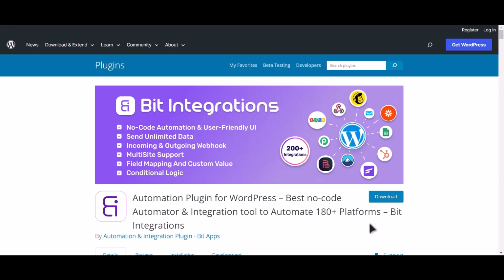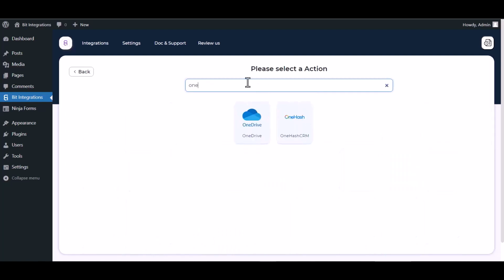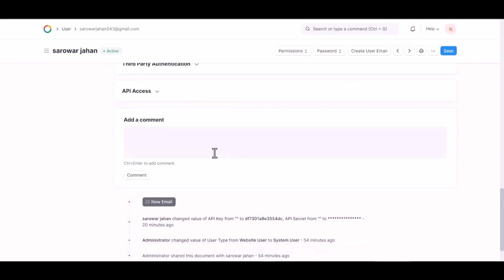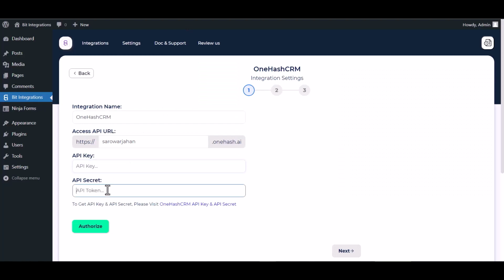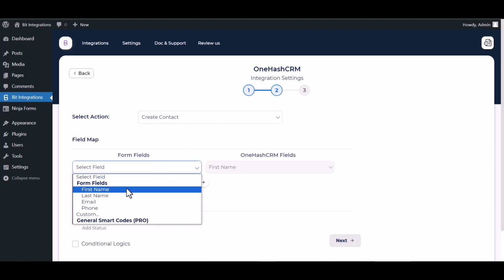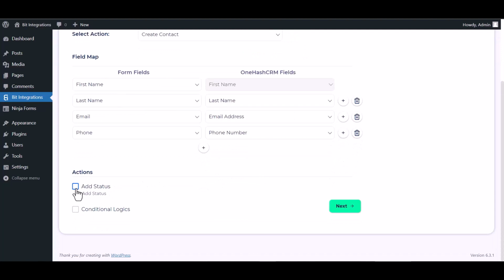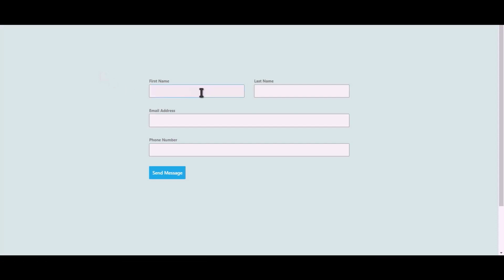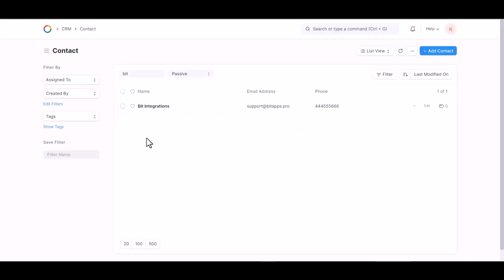Integrating Contact Form 7 with OneHash CRM | Step-by-Step Tutorial | Bit Integrations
🔗 Ready to streamline your CRM workflow? Join us on our YouTube channel for an in-depth tutorial where we demonstrate the seamless integration of Contact Form 7 with OneHash CRM, a comprehensive customer relationship management platform. Learn how to effortlessly connect these two tools using the Bit Integrations WordPress plugin.

Follow along as we guide you through the step-by-step process of integrating Contact Form 7 with OneHash CRM, empowering you to optimize lead management, customer communication, and sales processes. Say goodbye to manual data entry and welcome automated workflows for enhanced efficiency.

Key Highlights:
✅ In-depth walkthrough for integrating Contact Form 7 with OneHash CRM using Bit Integrations for WordPress.

Whether you're a business owner, sales professional, or CRM enthusiast, this integration empowers you to seamlessly merge Contact Form 7 with OneHash CRM. Watch now to revolutionize your CRM efforts!